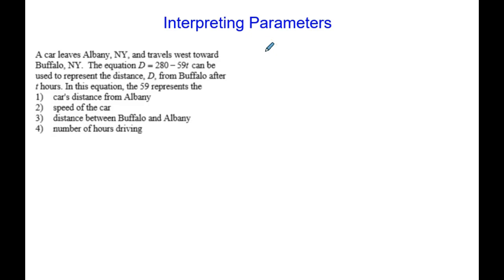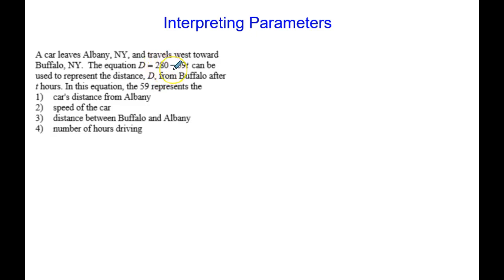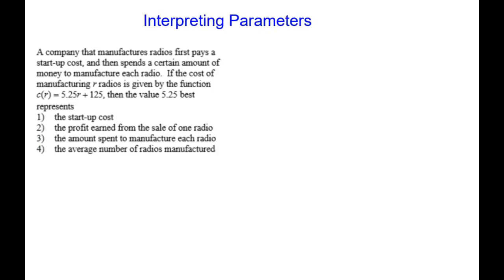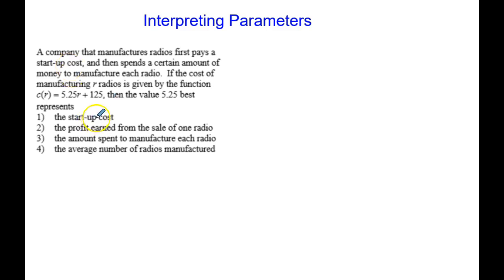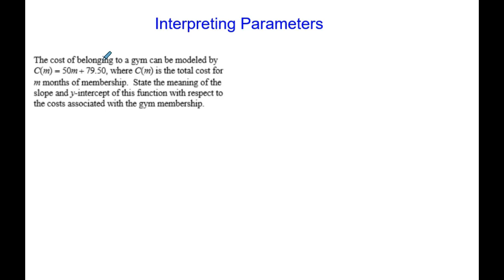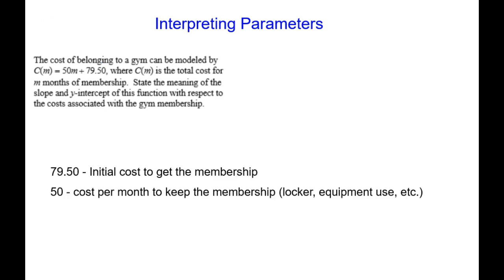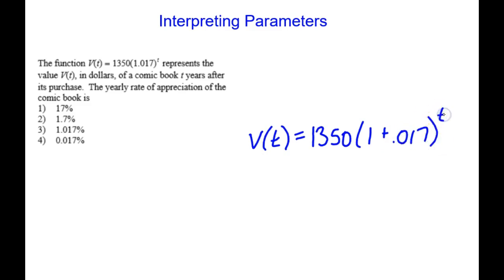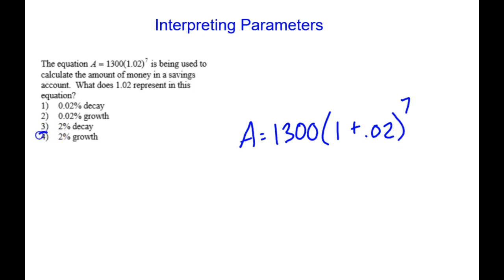Algebra 1 Unit 2C Lesson 5